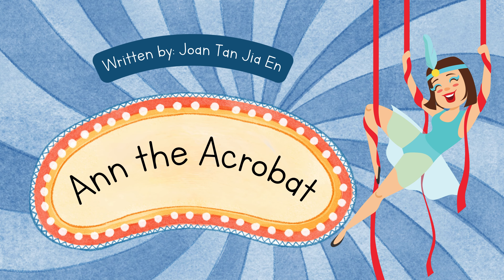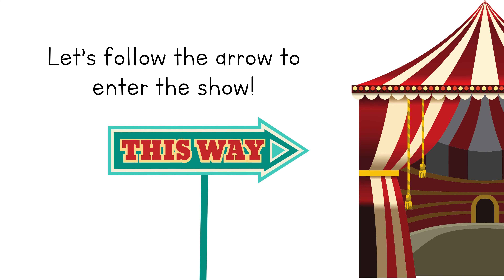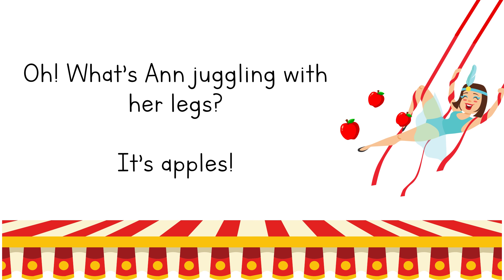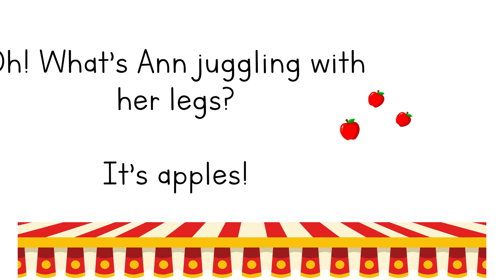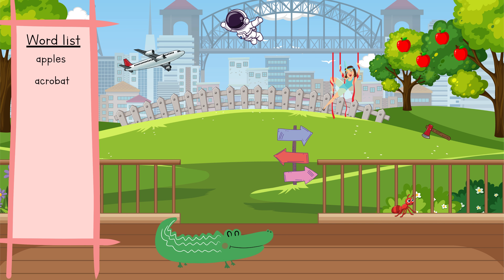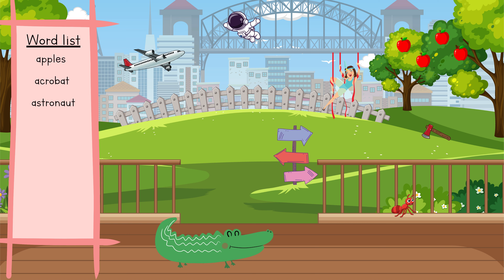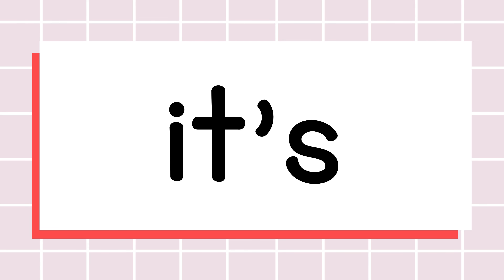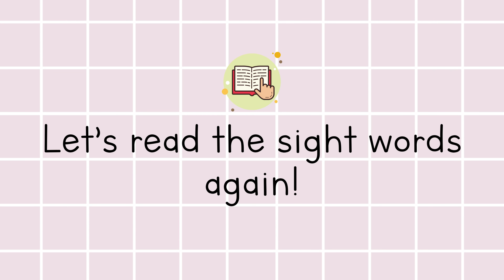Ann the Acrobat | Phonics - Beginning sound: Short /a/ | Learning Video | Story for Children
A story focusing on the beginning /a/ sound.
In this video, the children will learn to identify and read words beginning with short /a/ sound, and recognise some high frequency sight words.

There is a surprise game in this video! Watch through to enjoy all components - story, game and reading!